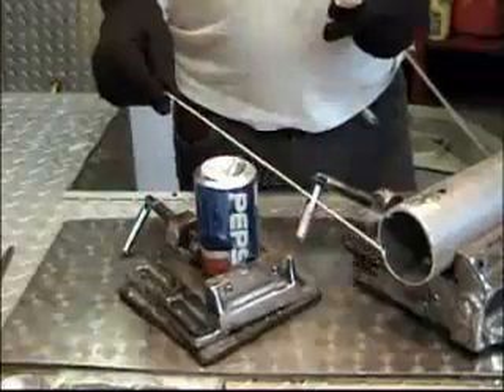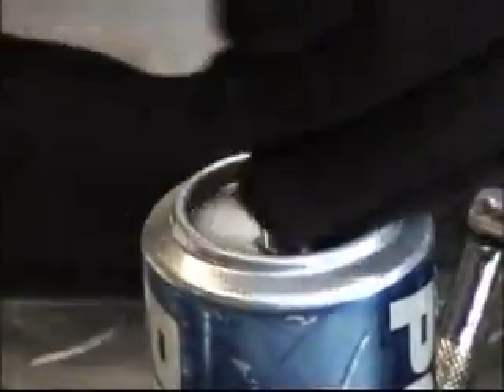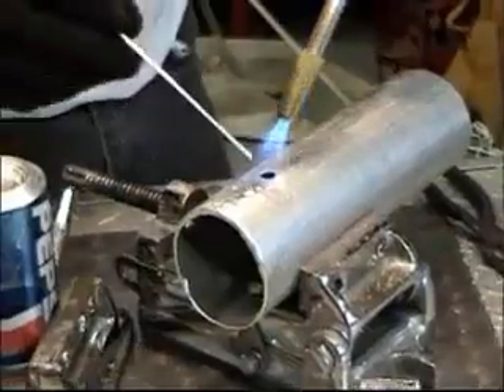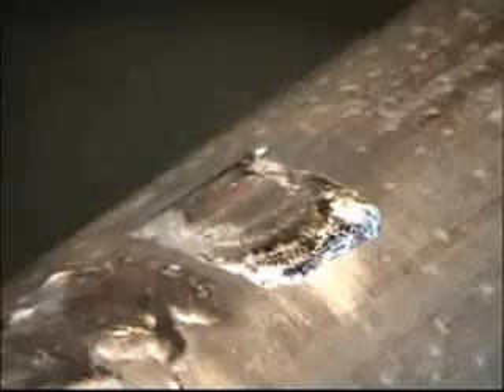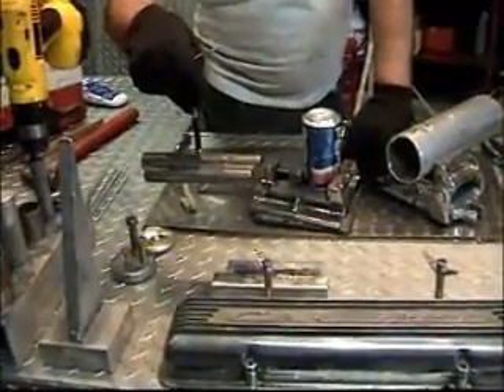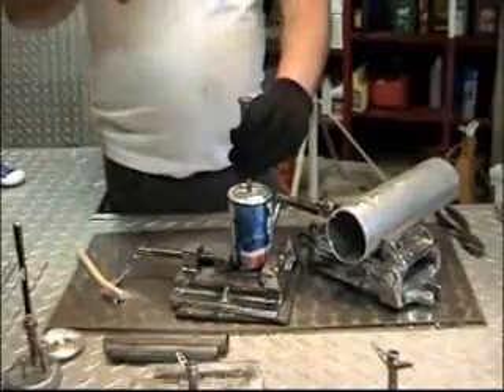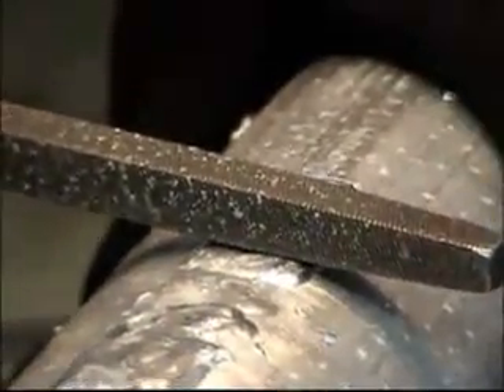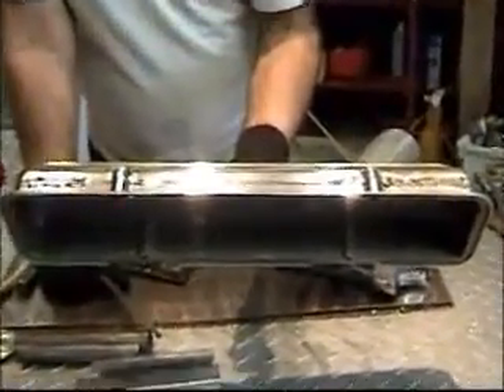Durafix Aluminum Welding Rods From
Durafix aluminium welding rods are used to repair Aluminium, Al-alloys, Zinc, Pot metals, Die-cast and Kirksite dies. In fact you can use it on almost any non-ferrous metal, except stainless steel. You can use Durafix on dissimiliar metals (copper to aluminium) and even galvanized steel.
This revolutionary product designed specifically for aluminium welding, uses no flux, making it easy to use and environmentally safe. A low working temperature of 732° F (392° C).

Durafix is the easiest method of welding aluminium and is ideal for use on all types of repairs. Large or small the rod can help you make a professional, inexpensive and durable weld.
click here for all the details